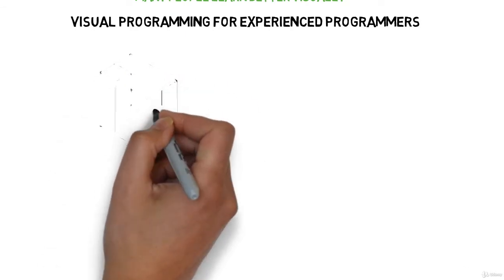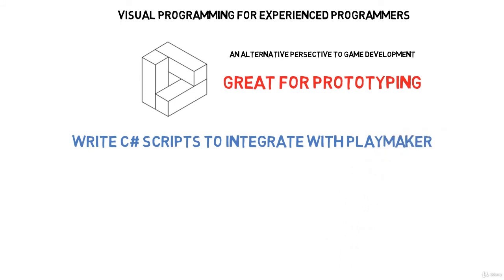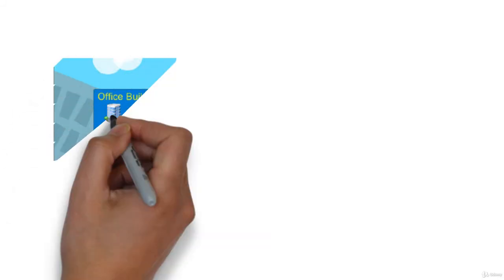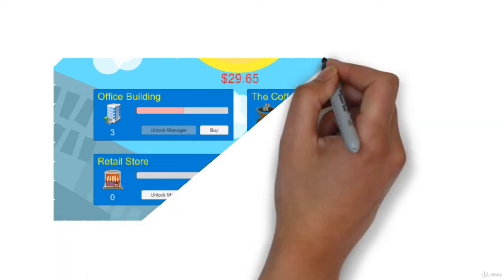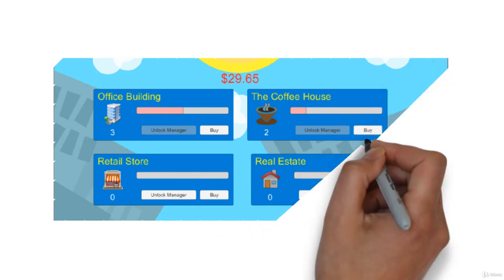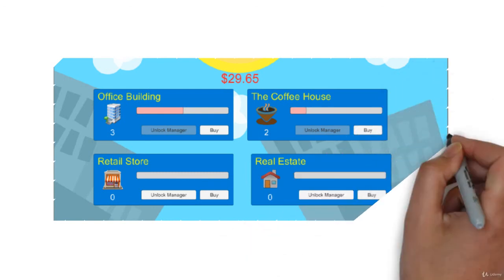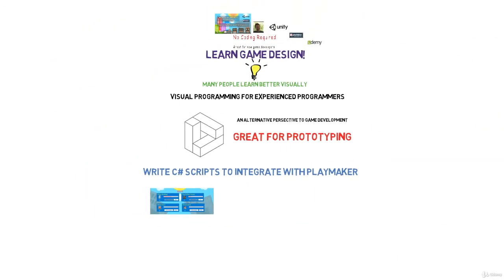Build an Idle Business Tycoon Game with Unity3D & PlayMaker - learn PlayMaker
What you'll learnStudents who complete this course will learn how to create games using Unity3D & PlayMakerHow to break down problems into finite state machines and develop visual solutionsUnderstand the advantages and disadvantages of using a visual programming solutionHow to create your own C# scripts that can work with PlayMaker
Important! To following along with this course you must own playMaker. It can be purchased on the Unity Asset Store!
This course is for anyone who wishes to build an Idle Business Tycoon Simulation Game in Unity3D using a visual development tool called PlayMaker.  With PlayMaker, you can make entire games without writing a single line of code. In fact, in this course we build and entire working prototype of an Idle Business Tycoon Simulation game using only visual diagrams. Learn the power of visual programming:Perfect for making your very first video game ever! Requires Unity3D (Free to download) & playMakerStart from the very beginning and follow step-by-step. The course is designed for complete beginnersThis course is fast paced and focused on building your game. Although this is for beginners these are not boring lectures with fillers. Each lecture you will be learning to design games and building on your gameLearn to build a complete game in Unity 3D with no C# programming required for the core game.Focus on incremental development skills will help you create you own gamesYou will have a basic game up and running within the first few lecturesCreate an animated progress bar that shows the progress of your store's sales timerAfter you have mastered the basics, we expand our game design to support multiple stores and manager upgrades. Become a PlayMaker Pro and solve increasingly more complex problems.Clear, easy to understand lectures that are paced to make it fun and easy to learn Unity3d & PlayMakerCreated by OdooClass Videos... creator of Idle Business Simulation for C# enjoyed by over 1,000 studentsIncludes advanced lectures for students who wish to incorporate their own C# actions into PlayMakerGreat starting off point for those who wish to get into game development or expand their range of skillsWhy would an experienced C# or Javascript programmer be interested in PlayMaker?
There are several reasons why even experienced programmers may wish to experiment with PlayMaker. Building games in PlayMaker vs C# allows you to look at game development from a different perspective.As a developer myself who has written code in dozens of languages, it is often refreshing to build games in a visual tool like PlayMaker.  A break from coding and still making games can be fun. How you approach the design and how you build up your game has unique solutions and challenges you will not face  when writing typical C# games.  It is relatively easy for an experienced C# developer to write actions that work with PlayMaker. This allows you to use PlayMaker as a state machine and for managing high level functions of your game design while using C# for more complex calculations and algorithms that can be tedious to code using a visual tool.
this is the best PlayMaker course. you can download and watch for free after enroll.